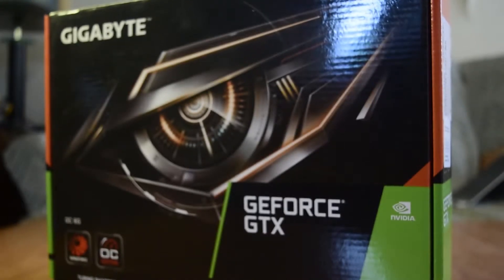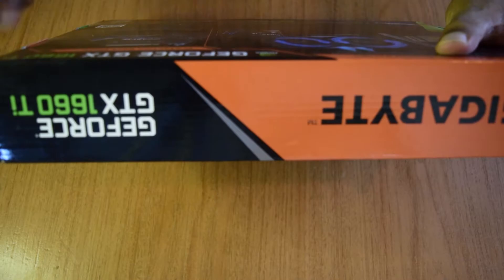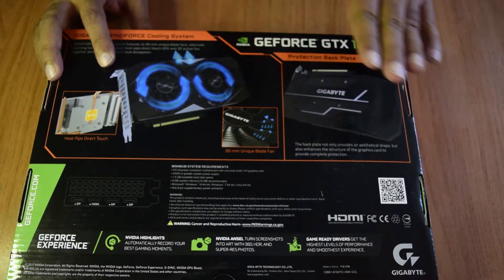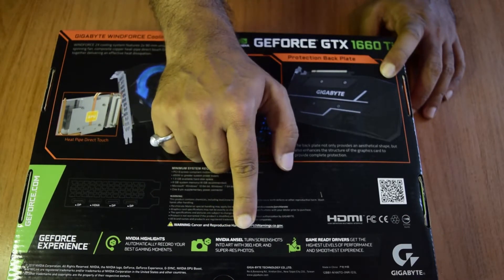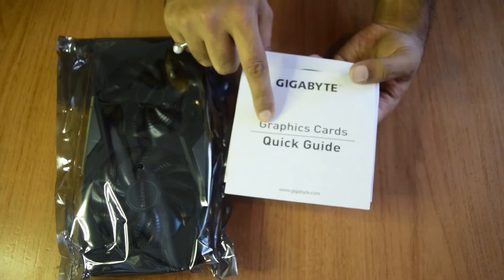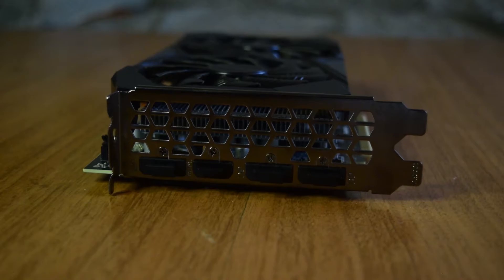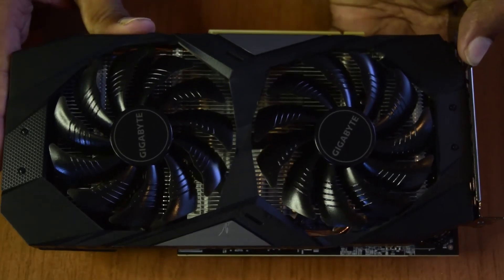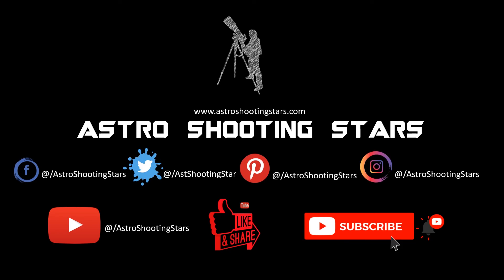Unboxing GIGABYTE GeForce GTX 1660 Ti OC 6G GV-N166TOC-6GD Gaming Graphics Card, 192-bit GDDR6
sets GeForce GTX 1660 Ti OC 6G
Mark gigabyte
graphics coprocessor NVIDIA GeForce GTX 1060
video output interface DisplayPort, HDMI
Graphics card brand NVIDIA
About this article
Powered by GeForce GTX 1660 Ti embedded with 6GB GDDR6
Windforce 2x cooling system with alternate fans
Intuitive controls with AORUS engine

Maker ‎Gigabyte
Color ‎Black
product height ‎40 millimeters
product width ‎12.1 cm
Resolution ‎PixelsPixels
maximum supported memory ‎6GB
Memory clock speed ‎12000MHz
Graphics Card Description ‎Dedicated graphics
Graphics RAM Type ‎GDDR6
Graphics card RAM size ‎6GB
graphics card interface ‎PCI-E 3.0 x16
Number of Display ports ‎3